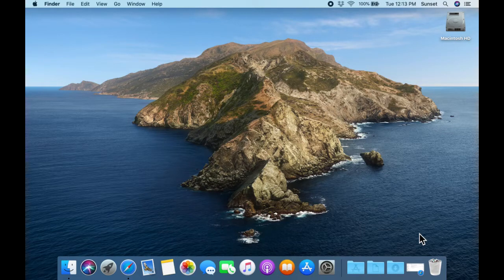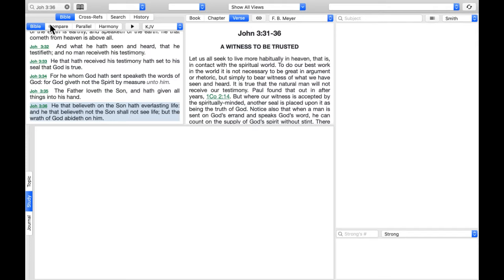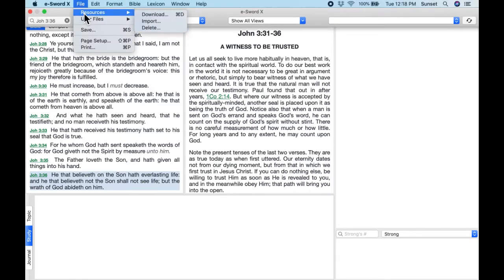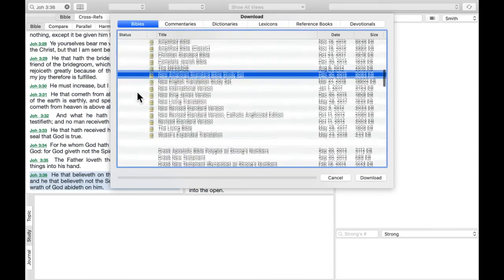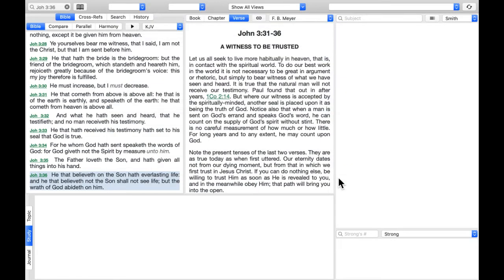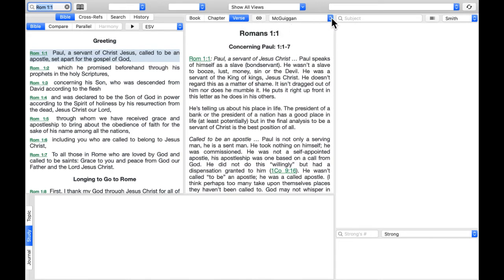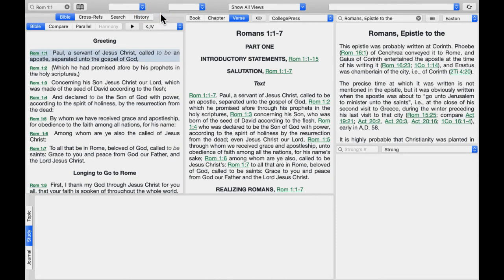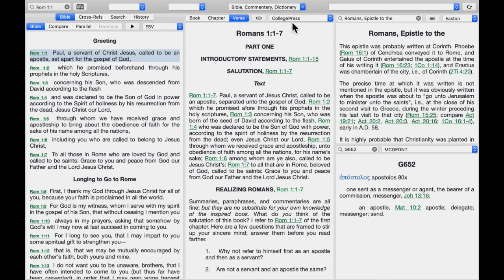Install e-Sword and the Sunset Bible Library onto Macbooks, iMacs and Mac Minis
The e-Sword Bible software program is the most popular full-featured Bible study software in the world. That is why the Sunset International Bible Institute in Lubbock, Texas has converted our course materials to work inside e-Sword. This video demonstrates how to install e-Sword and the Sunset Bible Library and other resources onto Apple Macbooks, iMacs and Mac Minis.